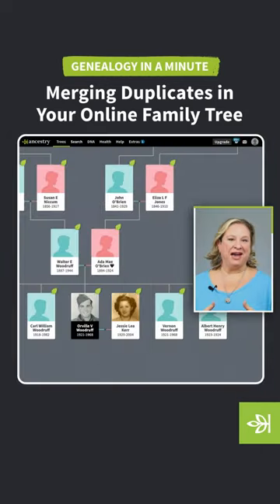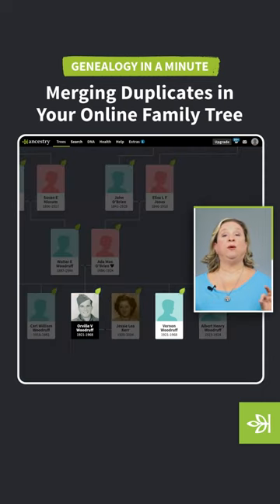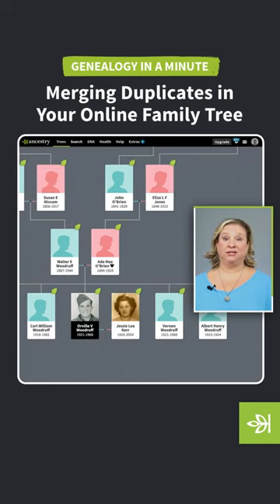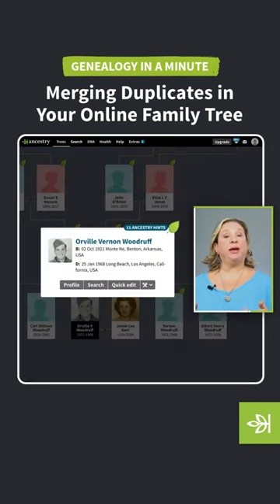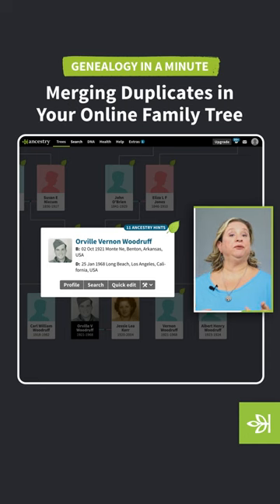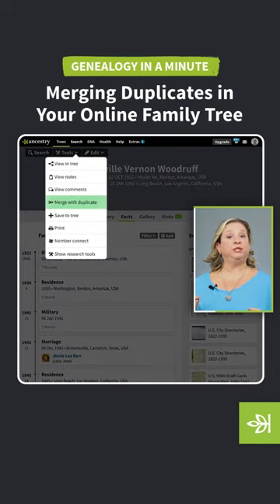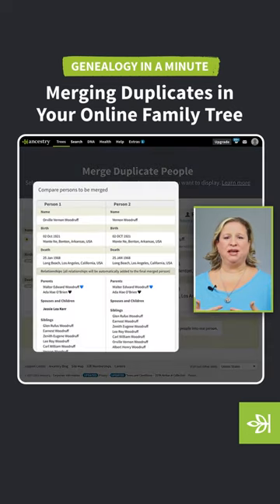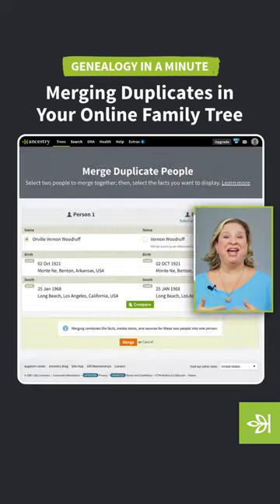Merging Duplicates in Your Online Family Tree | Ancestry®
Did one of your ancestors go by multiple names in the past, creating duplicates on your family tree? Here's the best way to merge records for the same relative on Ancestry.

About Ancestry: Start your family history journey today with Ancestry®. With our massive collection of historical records, access to family trees, and DNA technology, we’re here to help you discover your personal history.